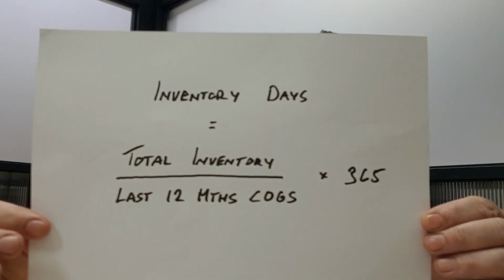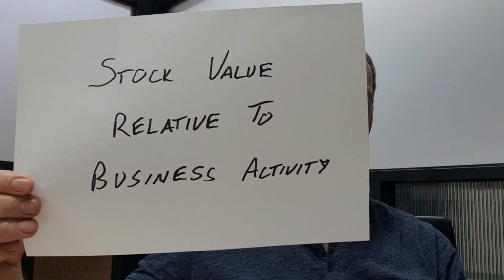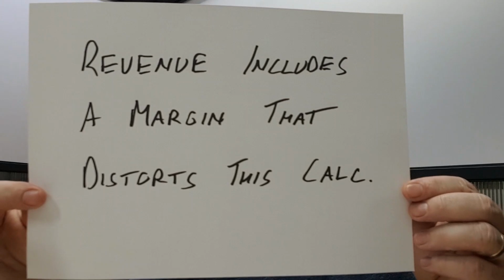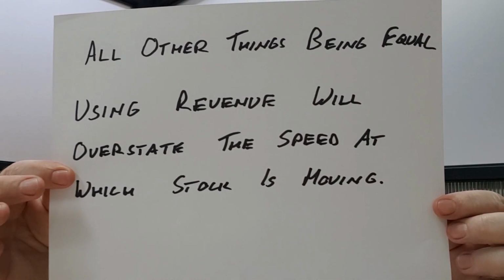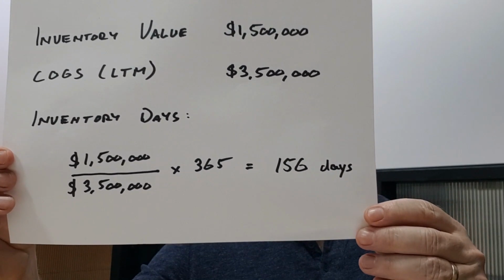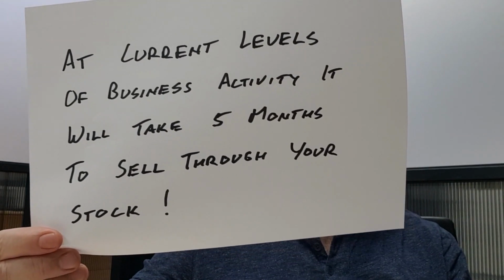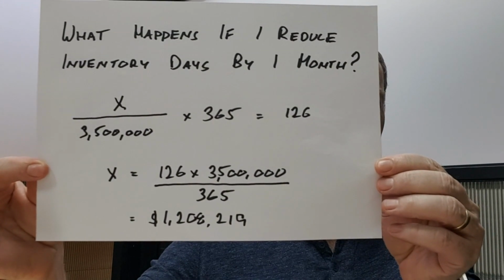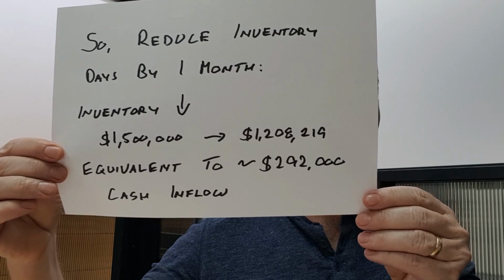Using your Financial Information to Manage Inventory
If you're a manufacturer, wholesaler or retailer then this is for you. Inventory is almost certainly your largest asset. Managing it well will ensure you do not tie up too much cash.